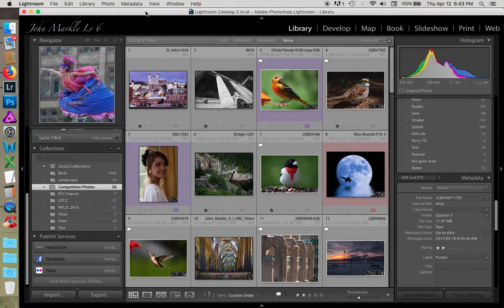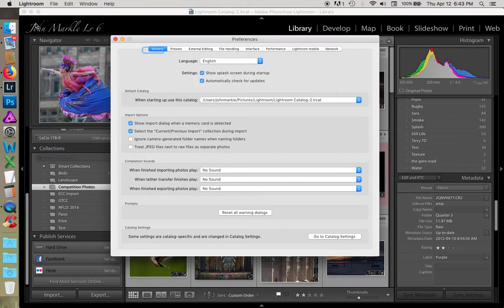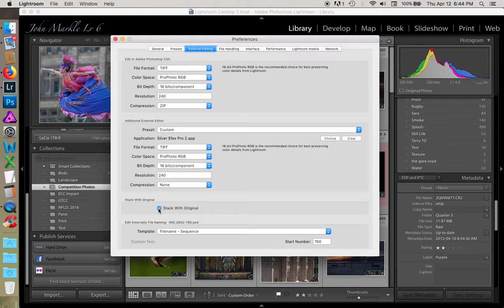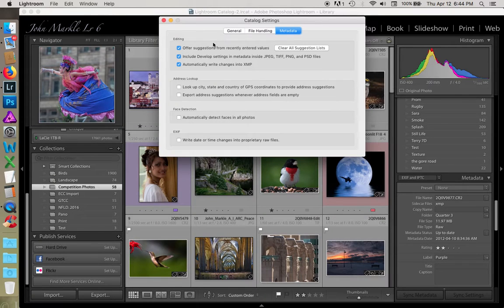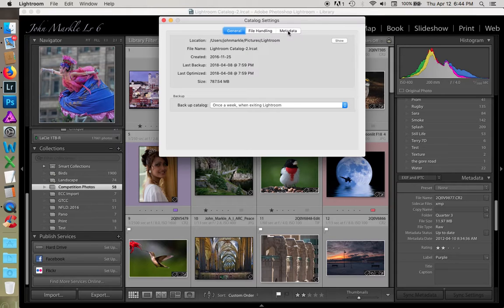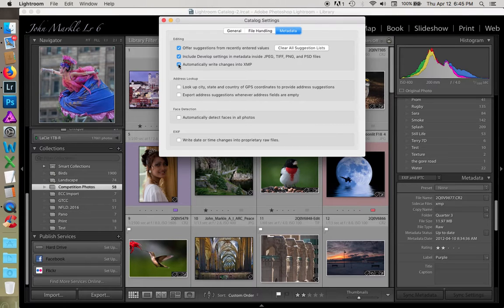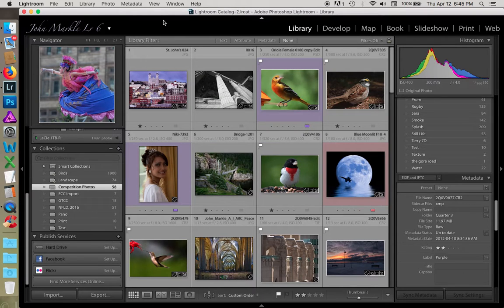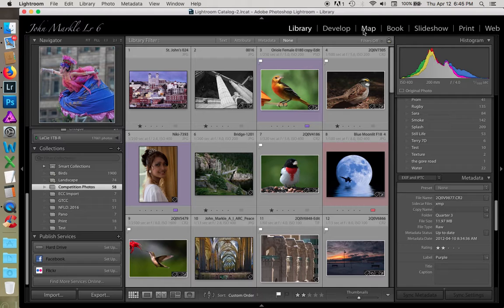Lr 1 Settings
In this video a few settings in Lightroom Preferences are chosen. Most of the options are user specific, setting options for how the app looks etc. The settings described here are for Catalog backup, where to put files that have been edited in an external app. (Photoshop) and writing changes to the XMP file.